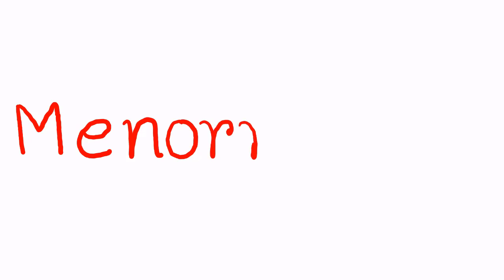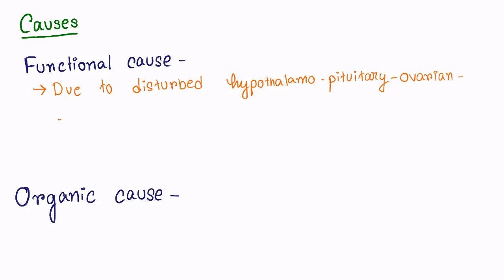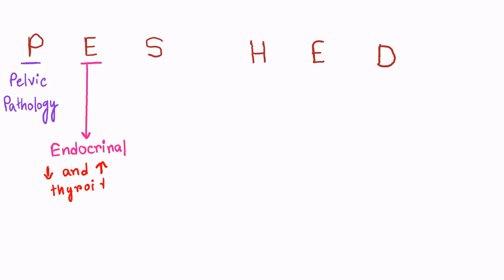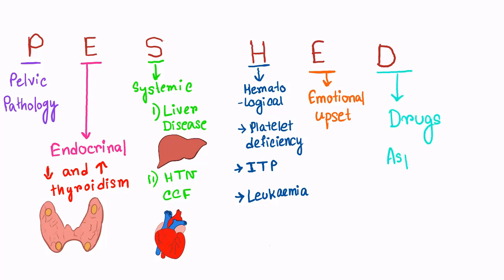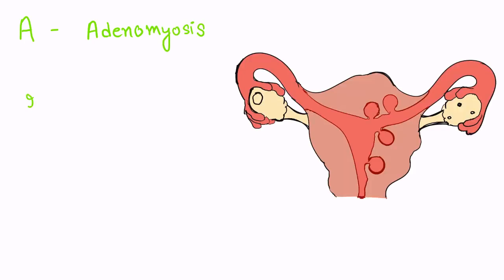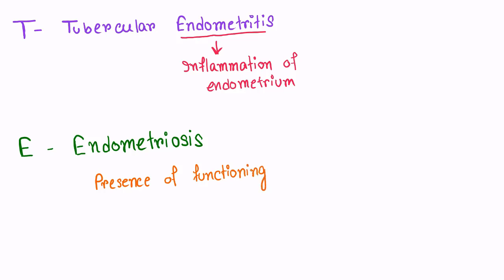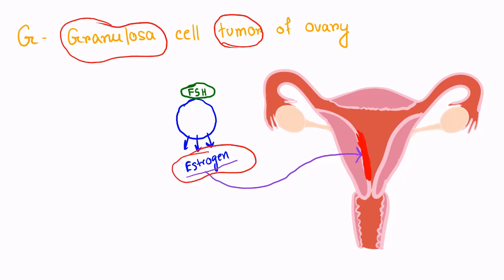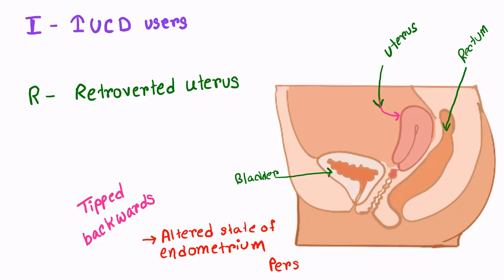Causes of Menorrhagia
This is a tutorial video that includes the causes of Menorrhagia.
Definition of Menorrhagia,
Menorrhagia can be defined as cyclic bleeding at regular interval but the bleeding is either excessive in amount or in duration.